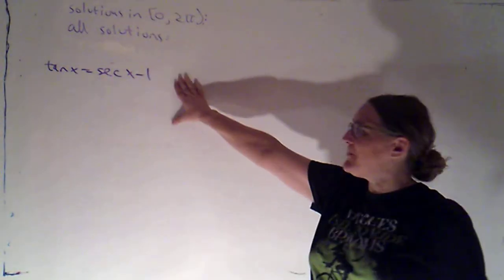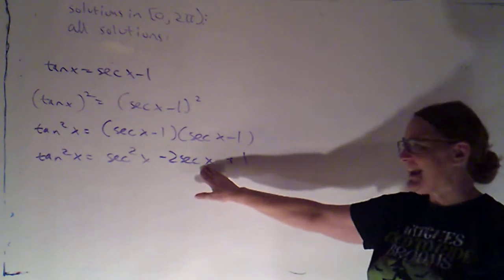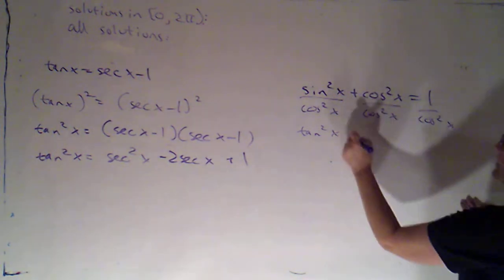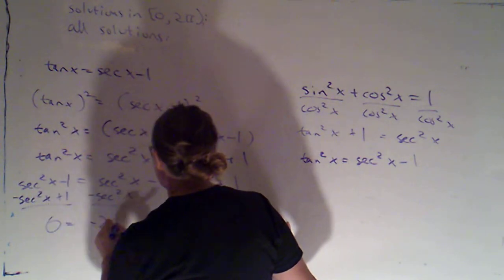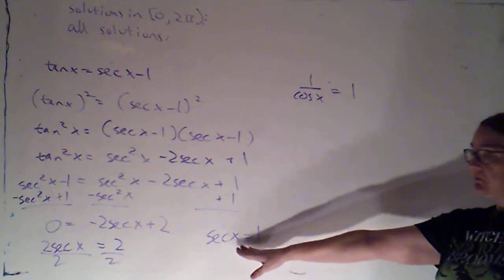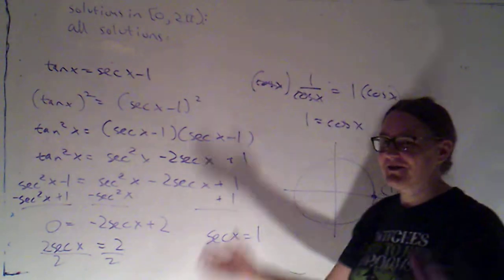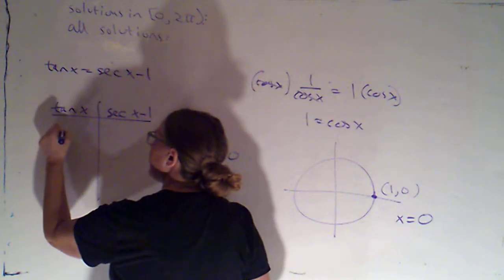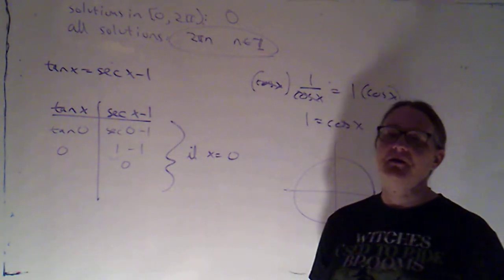Trig 6 2 part 12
A second example in which we need to square both sides of the equation (and subsequently check our ``answers'') to solve it.